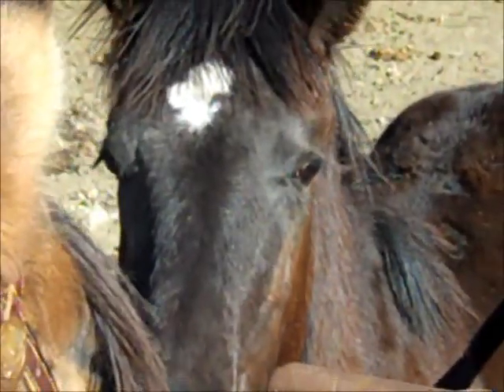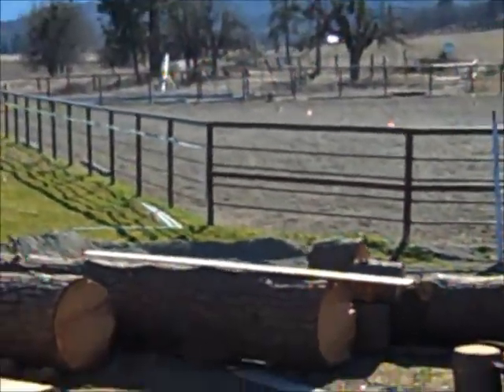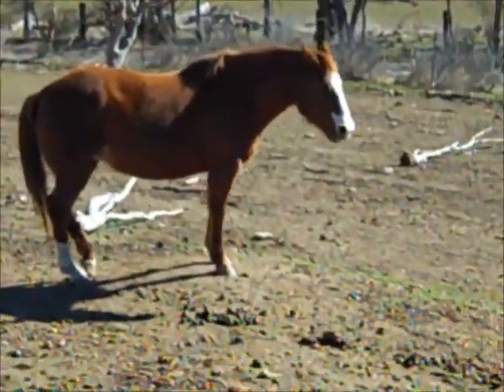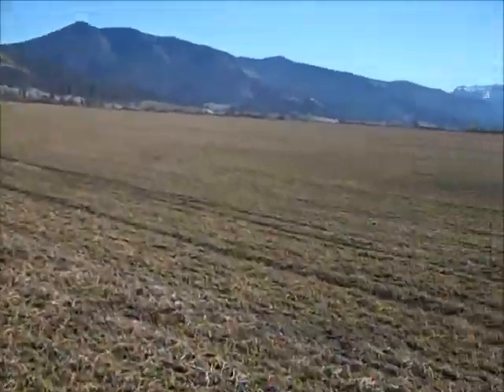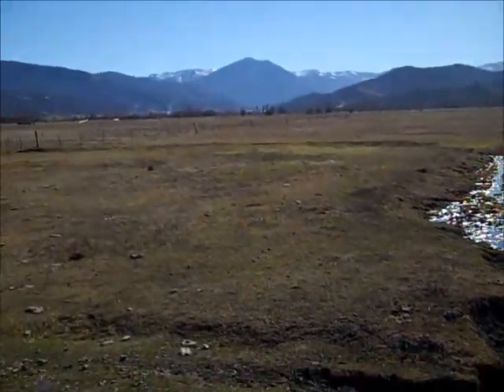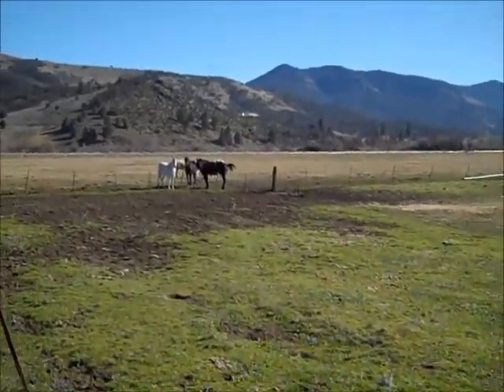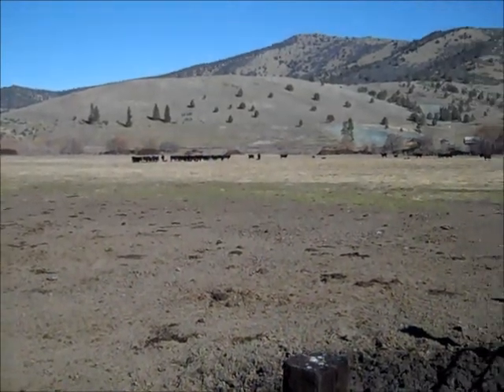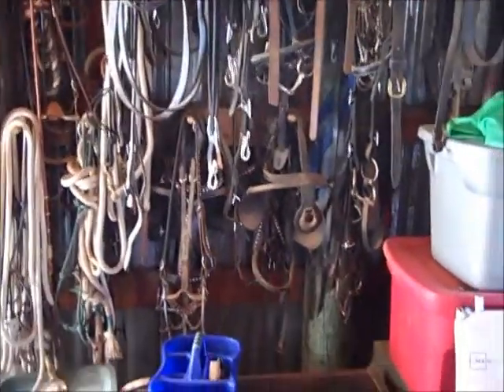Ranch Tour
A brief tour of the KK Bar Ranch